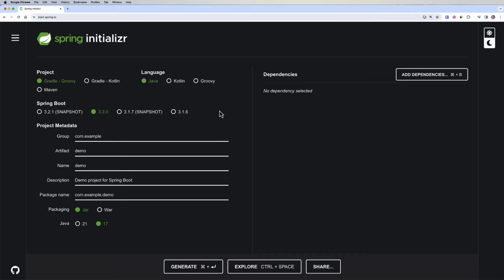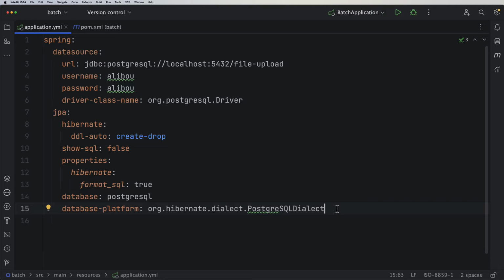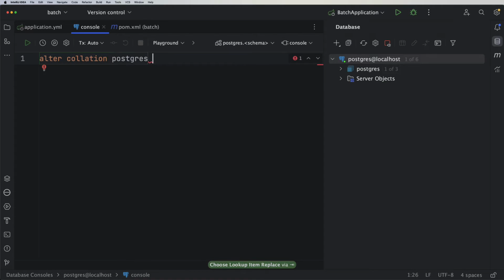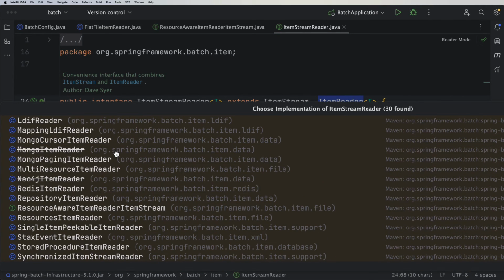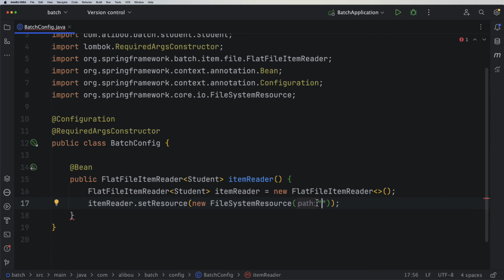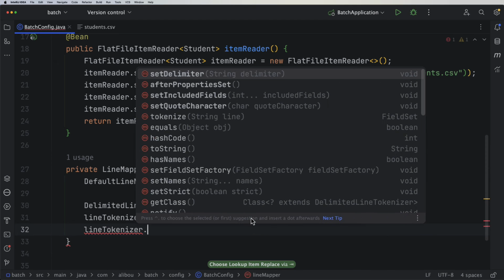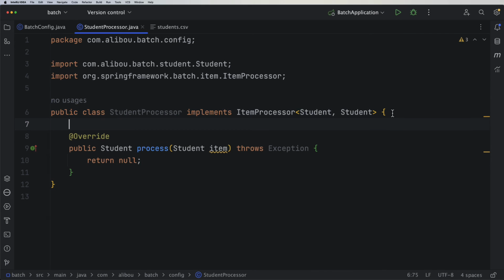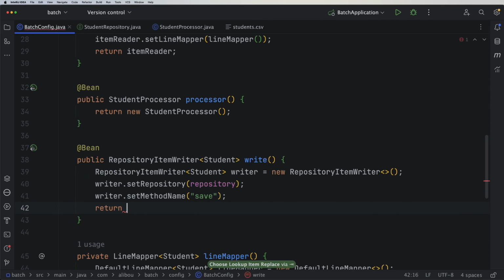Spring batch tutorial | Step by Step Guide | #2 Item Reader - Item Processor - Item Write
🚀 In today's video, we're delving into the powerful world of Batch processing & Spring Batch.

🔍 Key Features Explored:

JobLauncher: Discover how to kickstart your batch jobs programmatically using JobLauncher.
Job & JobInstance: Understand the concepts of Jobs and JobInstances, crucial for managing and tracking your batch runs.
Step: Dive into the Step abstraction, a fundamental building block within a Job, organizing your batch processing into manageable phases.
Task Executor: Explore the role of Task Executor in optimizing parallel processing, speeding up your batch jobs.
Item Reader, Item Processor, and Item Writer: Learn about these essential components that handle reading input, processing data, and writing output in your batch steps.

🚀 Optimizing Batch Processing Time:
In this video, we'll go beyond the basics! 🚀 Explore optimization techniques to significantly reduce batch processing time. Witness how adjusting the Task Executor impacts parallel processing and how tweaking the chunk size can lead to more efficient data handling.

🎥 What's Covered in This Video:

Overview of Spring Batch features.
In-depth exploration of key Spring Batch components.
Real-time demonstration of optimizing batch processing time using Task Executor and adjusting chunk size.
💡 Why Optimize?
Efficient batch processing is crucial, especially when dealing with large datasets. Optimizing your batch jobs can lead to significant improvements in performance and resource utilization.

Let's dive into the intricacies of Spring Batch and make our batch processing lightning-fast! 💻✨